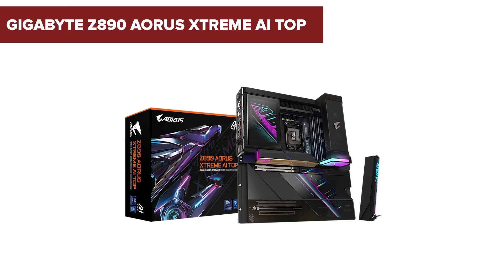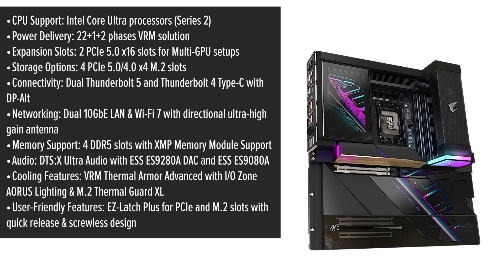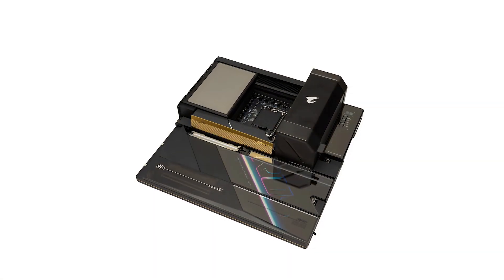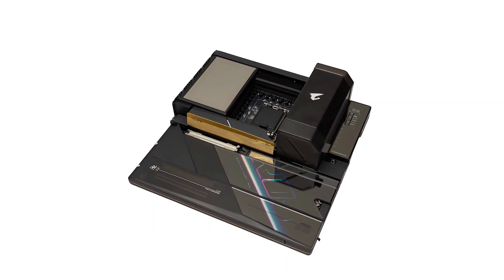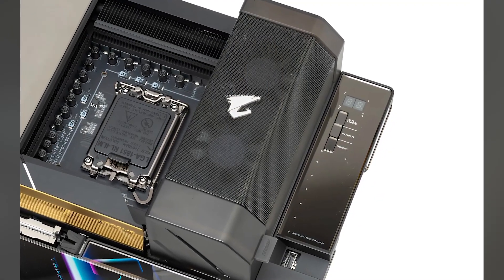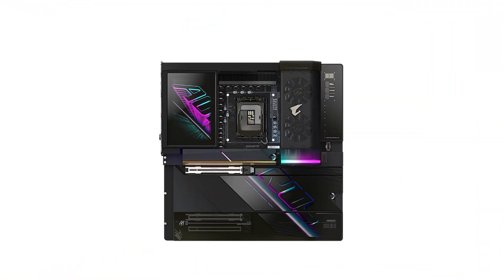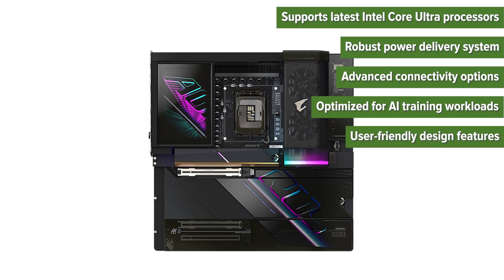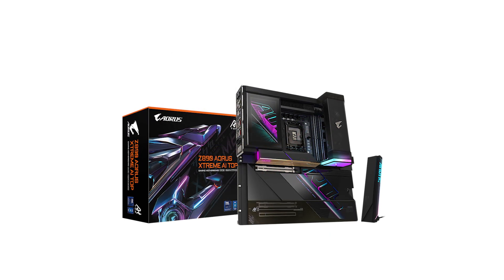Motherboard GIGABYTE Z890 AORUS XTREME AI TOP REVIEW